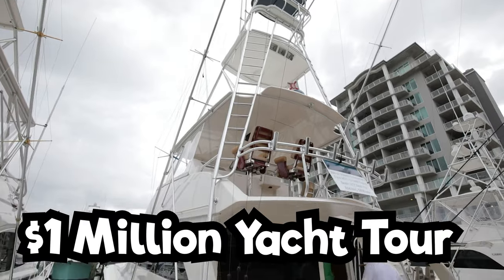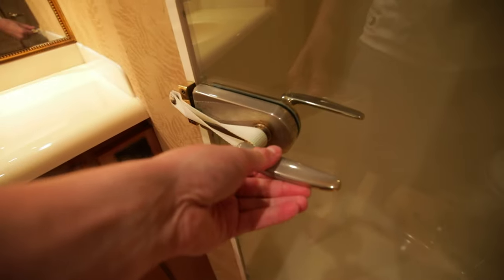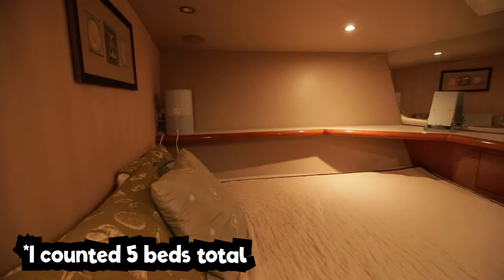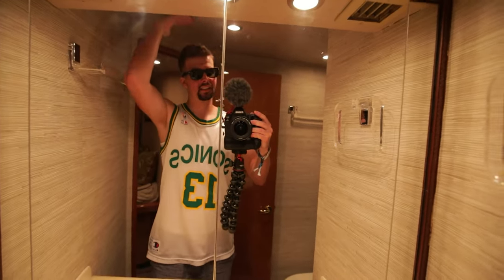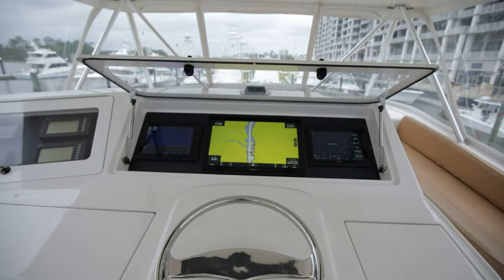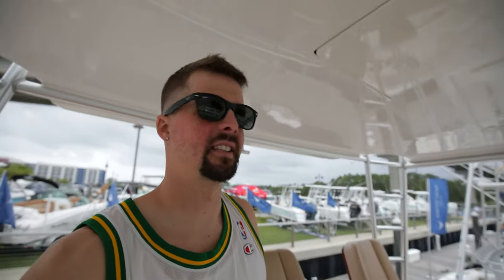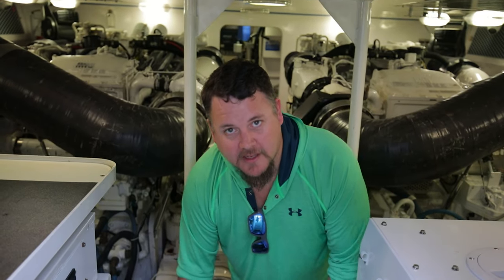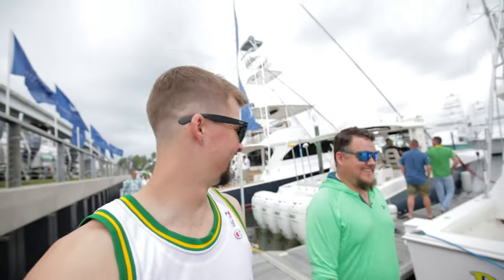$1 Million Dollar Yachts | 2003 Viking 61 Convertible Sportfish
Discover the 2003 Viking 63 Convertible Sportfish: DEVOTION - The Ultimate Fishing Machine

Step aboard DEVOTION, a beautifully upgraded Viking 61 Convertible Sportfish, designed for the avid tournament fisherman. This vessel boasts a refined hull for a drier ride and improved performance, as well as a host of modern features and enhancements that optimize its fishing potential. With fuel-efficient VEEM Interceptor propellers, MAQ Omni sonar, comfortable mezzanine seating, and a sleek, elegant interior, DEVOTION is ready to make your fishing dreams come true. Join us for an exclusive tour of this stunning sportfish yacht!

Amazon/ kindle